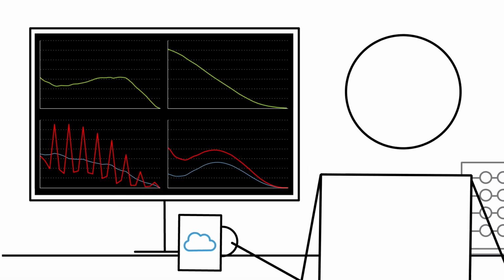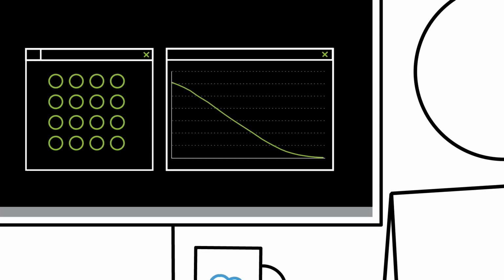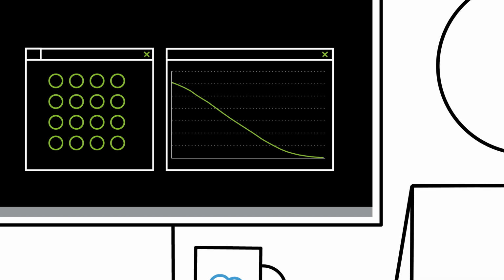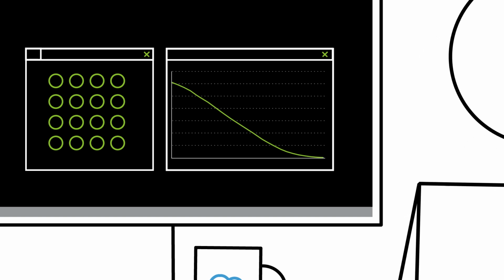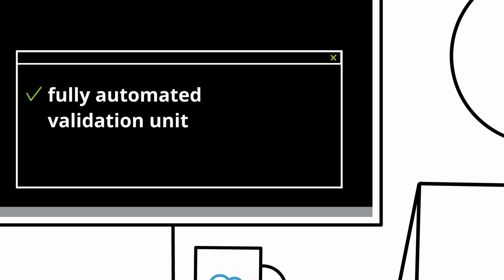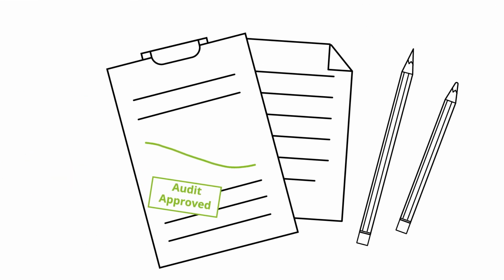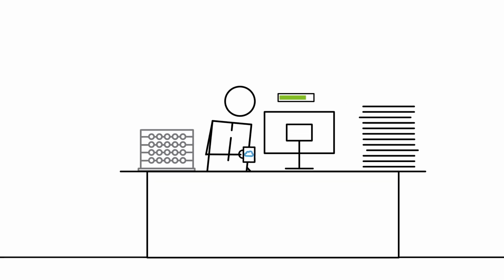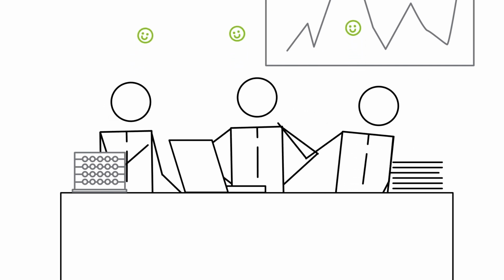Deloitte Grouping Optimizer Machine Learning: Compression of Portfolios For Actuarial Modeling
The solution for compressing and optimizing your insurance data is right in front of you: The Deloitte Grouping Optimizer Machine Learning. This software offers the possibility to carry out faster stochastic calculations of your in-force portfolio within the framework of IFRS 17, Solvency II, or any other regulatory requirements. The data processing is largely automated, fast, reproducible and audit approved. An enormous reduction in the policyholder’s data is simultaneously achieved along with a high quality of cash flow projections. Whether you utilize the available least-squares algorithm, clustering or state of the art machine learning, the compression results are quickly available by the parallelization of calculations, which will amaze you as well as your auditor.

Get more information about Deloitte on our website / Besucht auch unsere offizielle Website für News, aktuelle Studien, Trends, Stellenangebote und Infos rund um Deloitte: